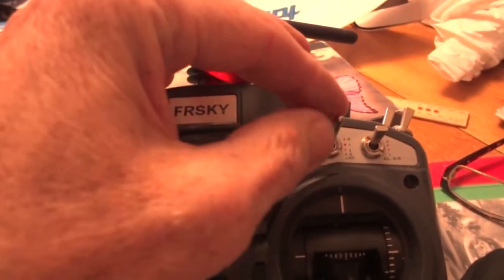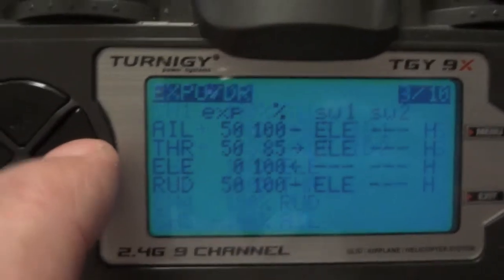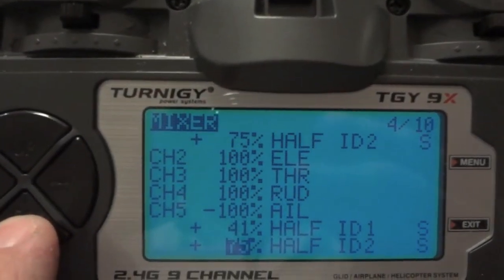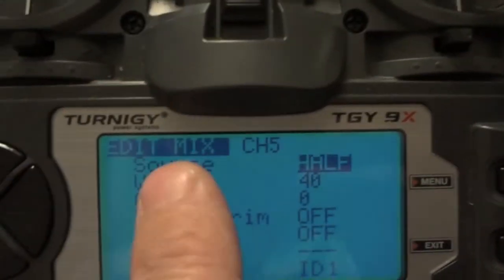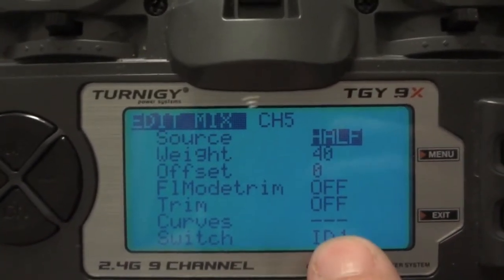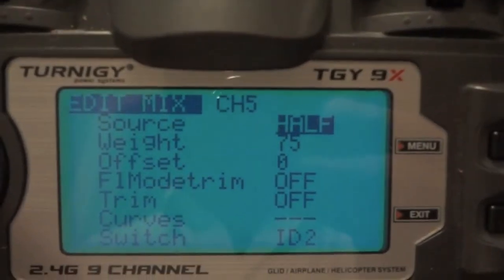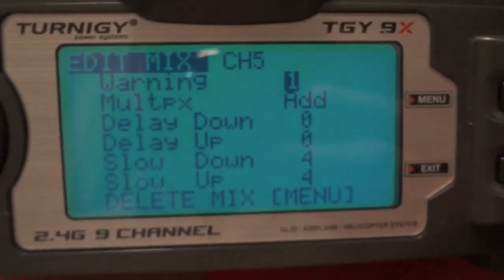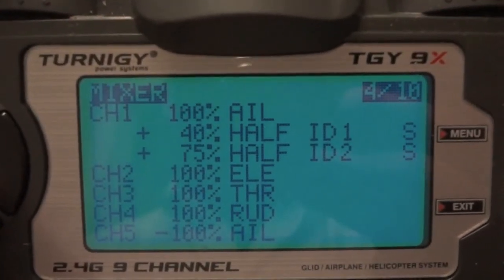Flaperon Programming er9x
I separated the aileron servos on my AXN to separate control channels so that I could program flaperons.

With acknowledgement to RICHARDMRAZEK's youtube instructional videos (I recommend anyone with er9x to watch all of his er9x instructionals - you'll learn something for sure)  I made this video as much for my own future reference as anything, to specifically remind me of how to program flaperons.

These mixes are untested!  That is I haven't flown the plane with them yet so am not sure what if any adjustment will be needed.  I'm just looking to slow the plane down for landing and to experiment with using flaps in slow flight/gliding.  It's possible for example,  that I may need to program in additional mixing for the elevator &/or back off the severity etc.

post-flight feedback;  the rates work really well on the AXN - very happy with it.